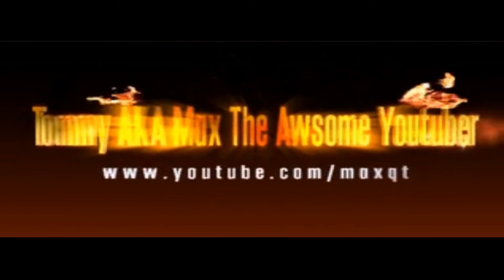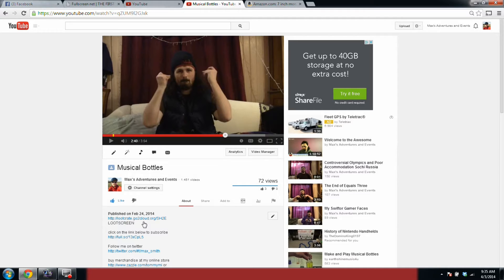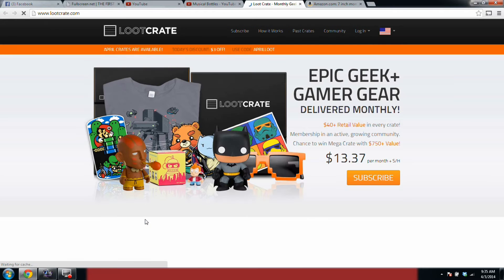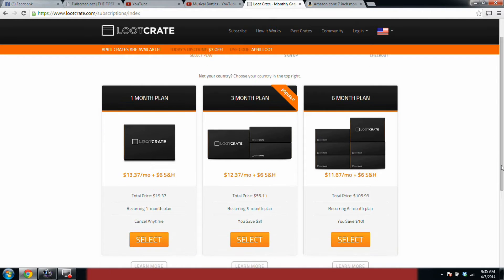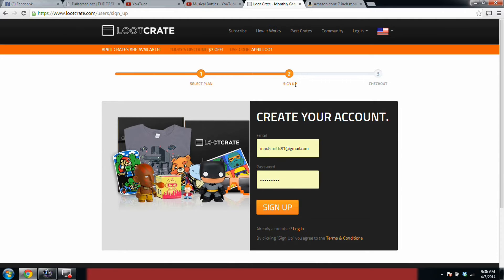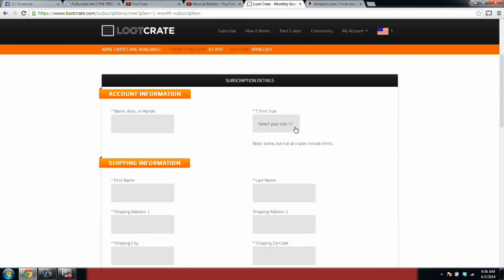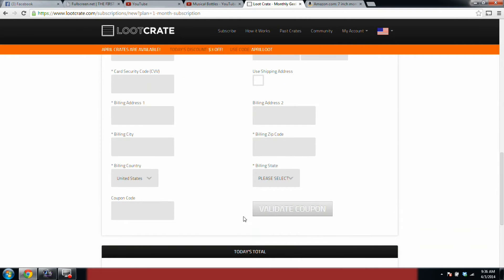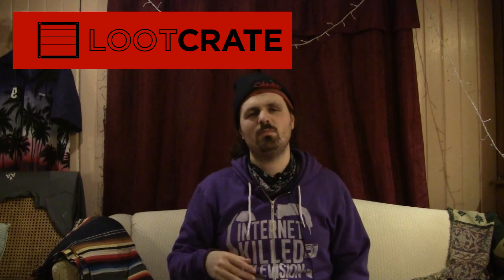How to Get Your 10% Off on any Loot Crat Subscriptions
here's how you can get your 10% off of any Loot Crate subscription plan.  The monthly box for geeks and gamers is totally amazing get your geeking  gaming on with cool stuff from Loot Crate.

LOOTSCREEN 10% Off on any Loot Crat Subscriptions